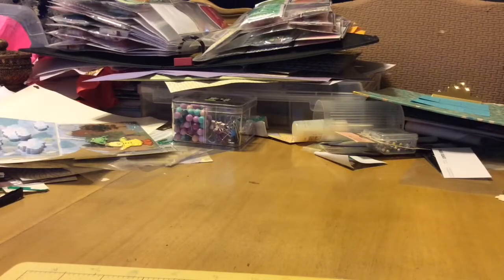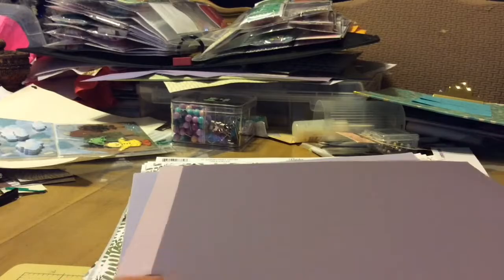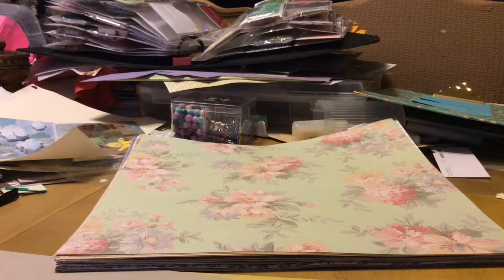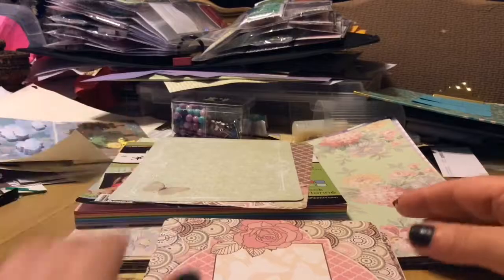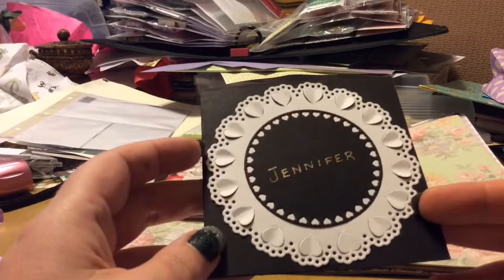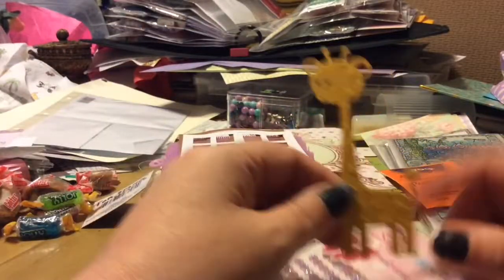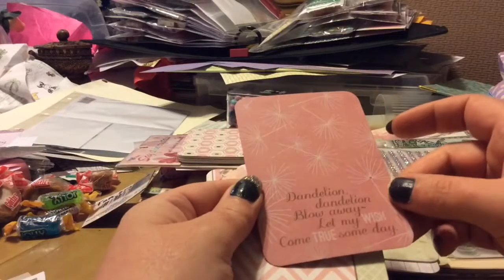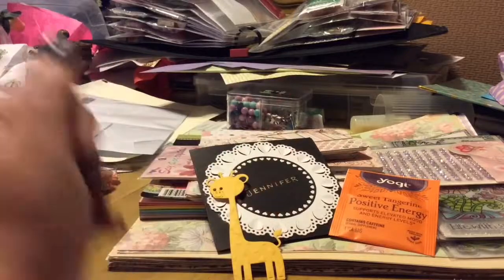Happy Mail from Robin